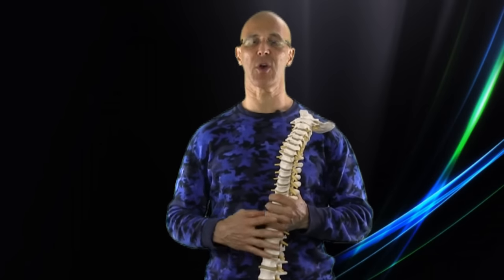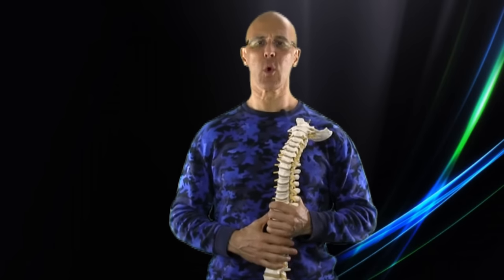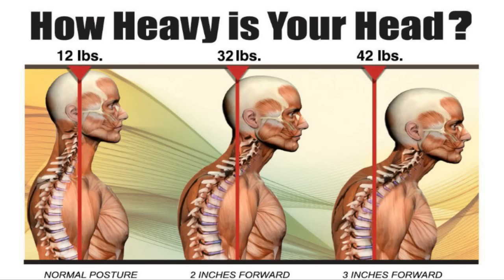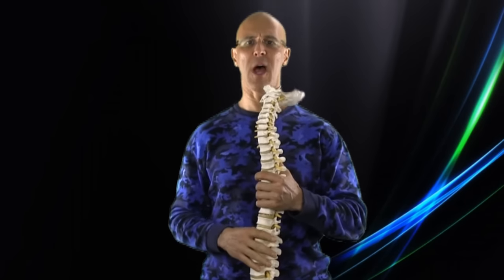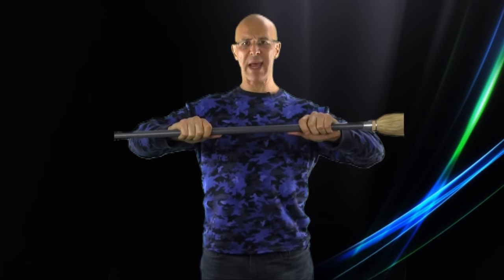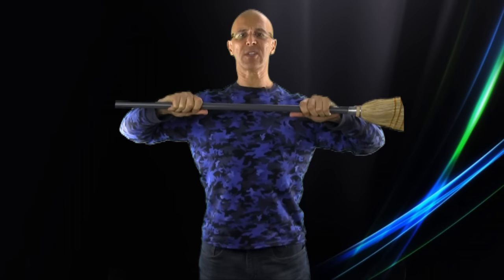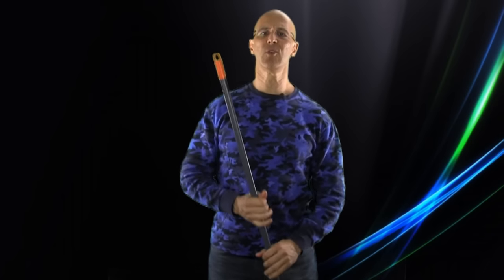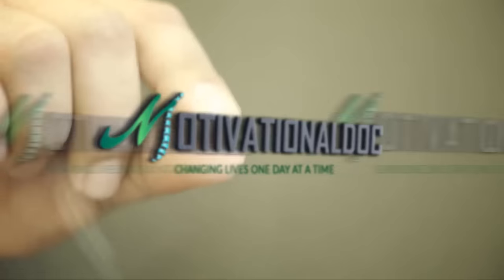POOR POSTURE - The Worlds Worst Epidemic (The Broomstick Exercise) - Dr Mandell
Poor posture is a worldwide epidemic causing hundreds of thousands  of spinal and nerve related conditions.